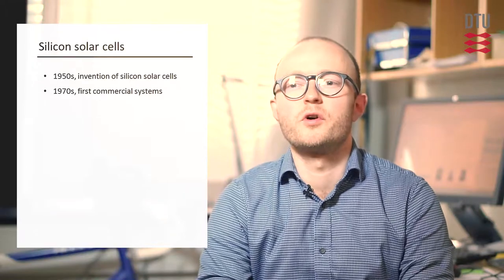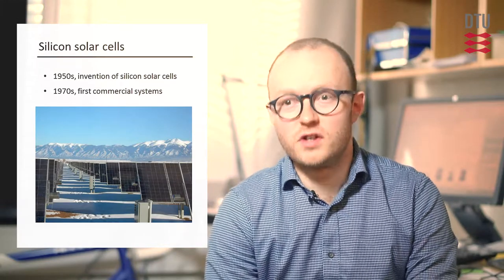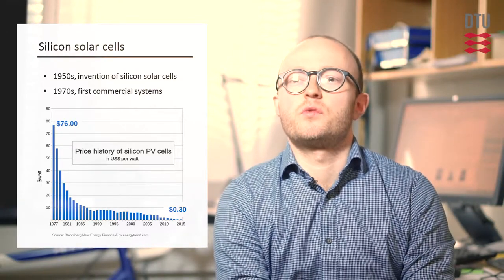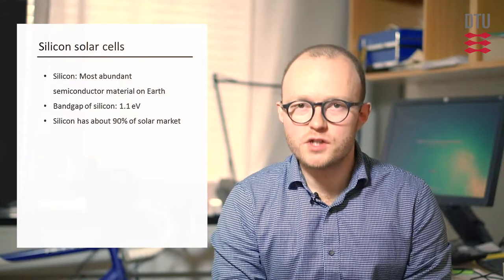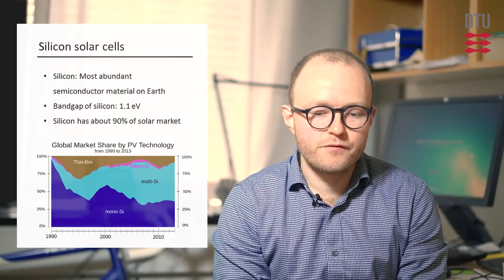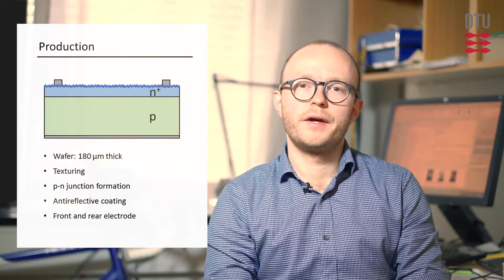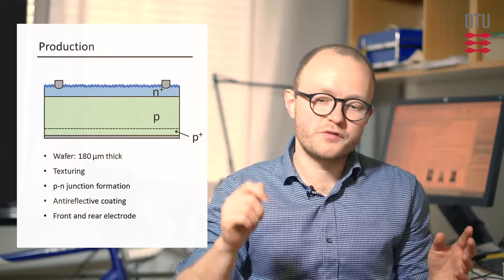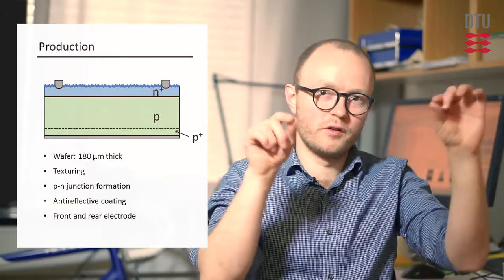Silicon solar cells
In this interview Rasmus Schmidt Davidsen introduces the topic of silicon solar cells.

This video is a part of the online course: Introduction to solar cells.